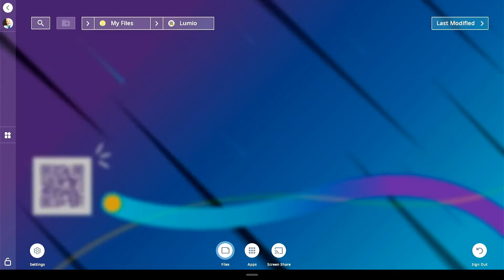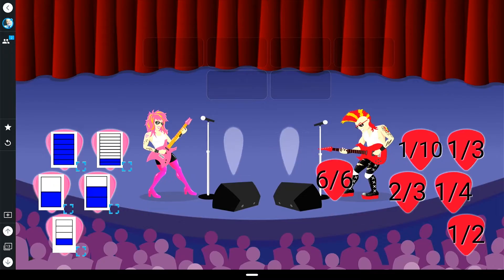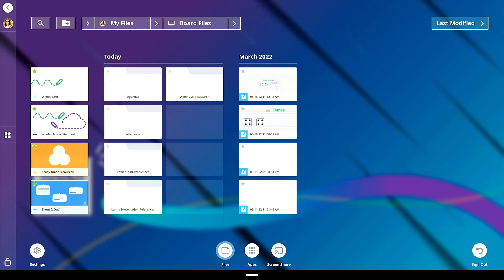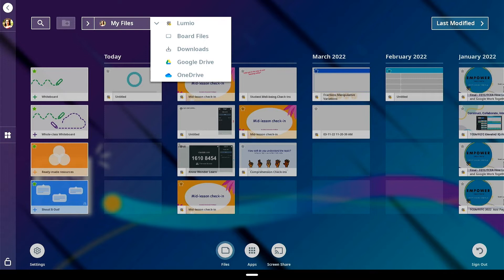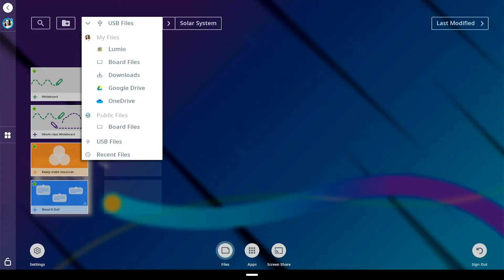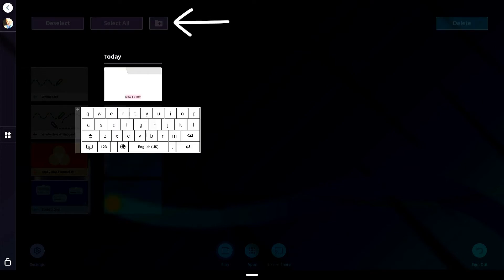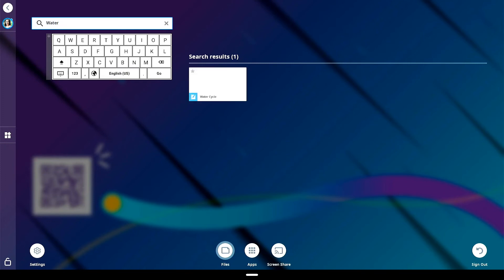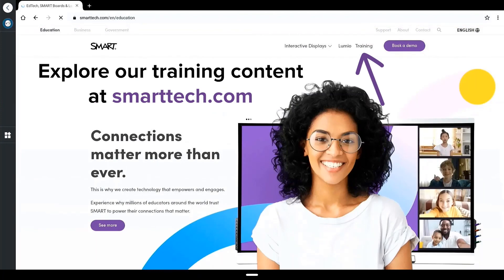Using the Files Library (2022)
Organize, rename, and quickly find all of your lesson content and whiteboard files directly in Files Library on your SMART interactive display powered by iQ.